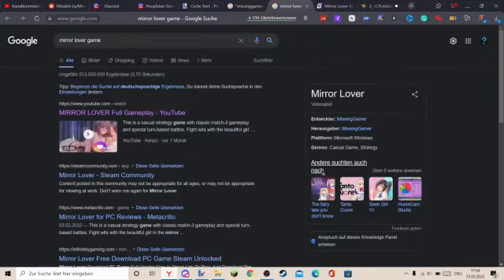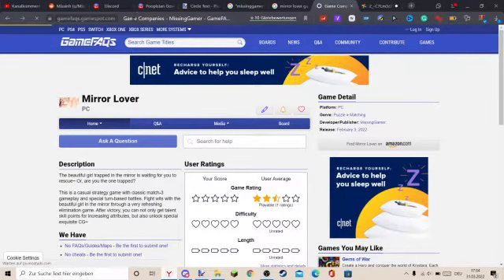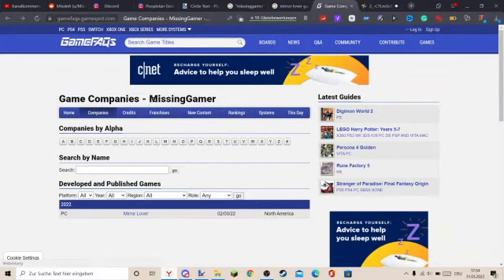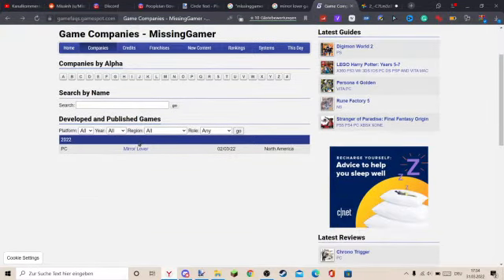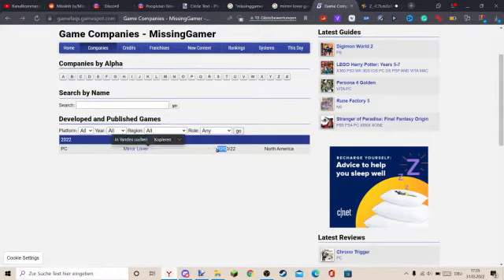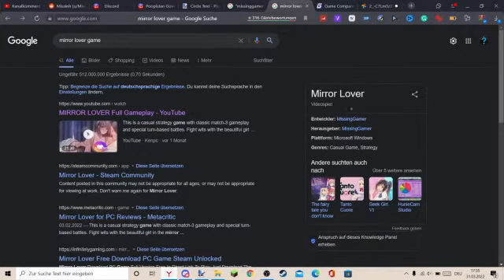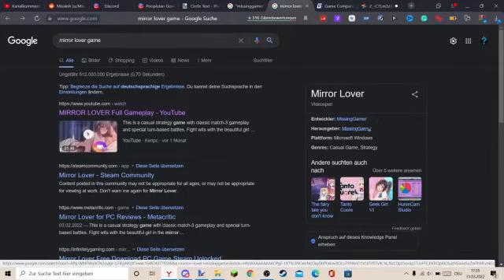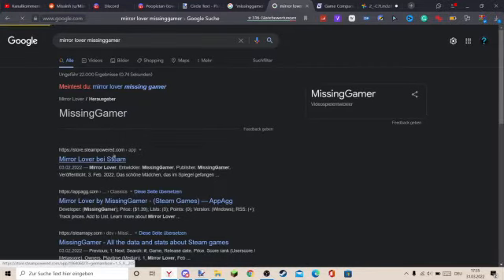i'm a game company now apparently (FOR A HENTEYE GAME :scream:)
poopypoop74.aternos.me

Reddit account is u/MissingGamer
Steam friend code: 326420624